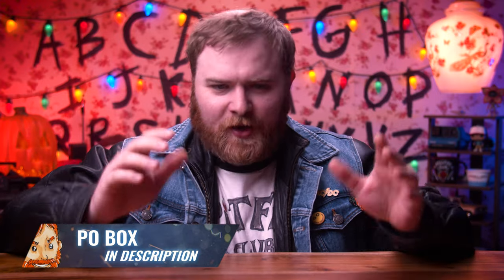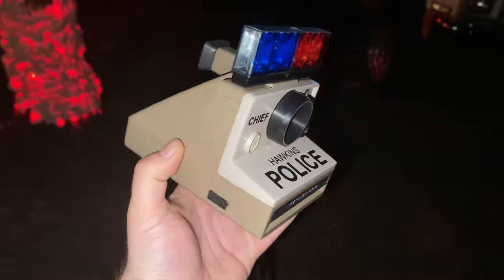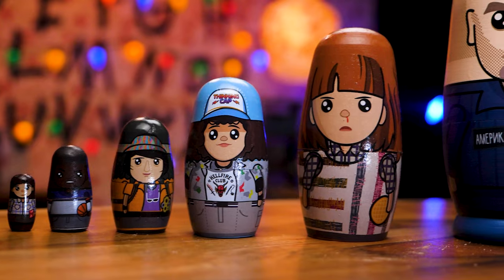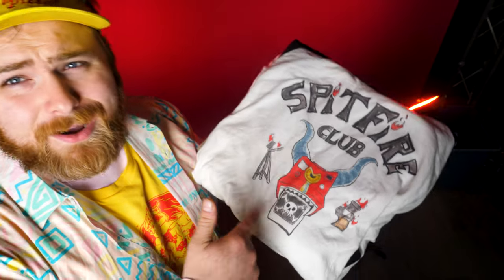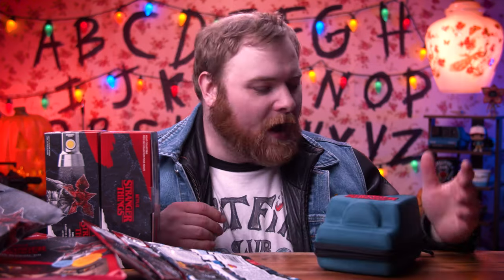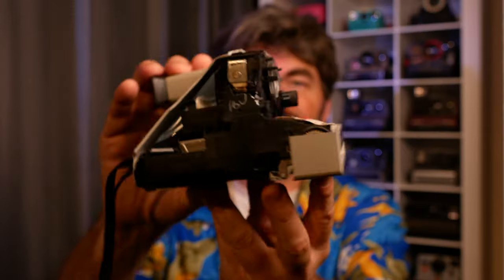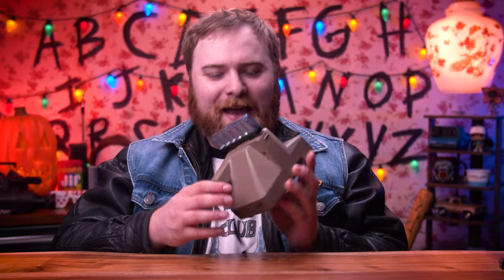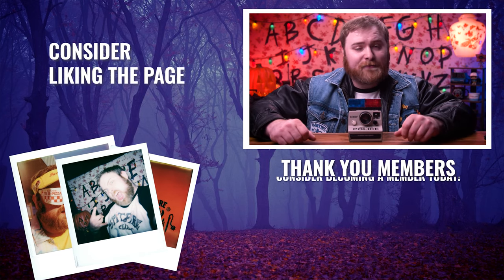A Custom Modified Polaroid Camera - The Chief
HUGE thank you to  @knoptop   for making this kickass camera and the box of Stranger Things goodies!

Check out the Instagram page to see how you could win one of the Stranger Things flashlights

Just Another Chris
7720 Ne Hwy 99